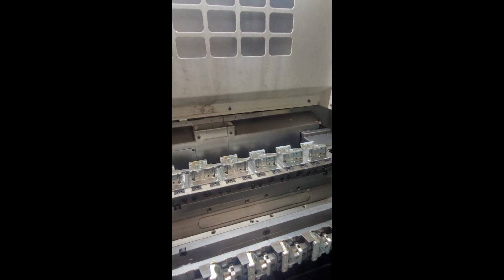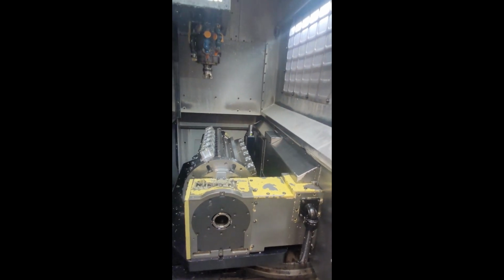Brother TC-32BNQT Vertical Machining Center - MC# 604953